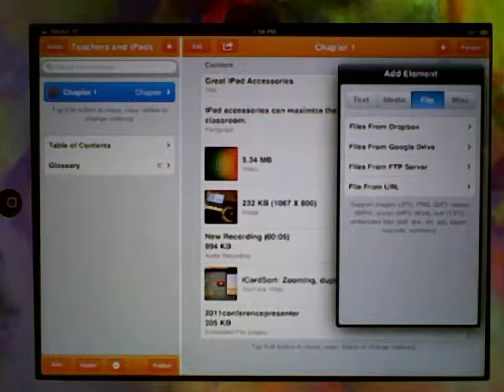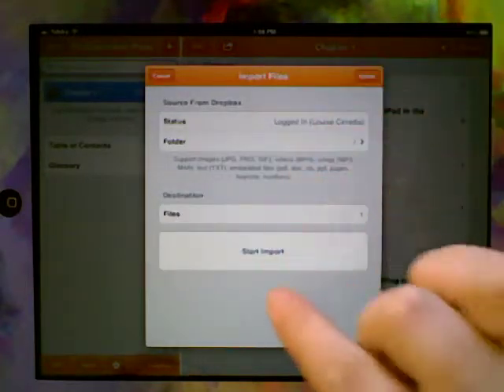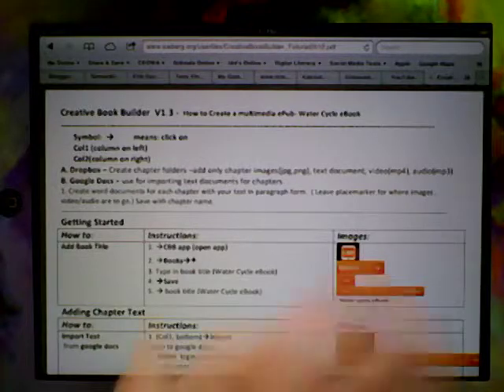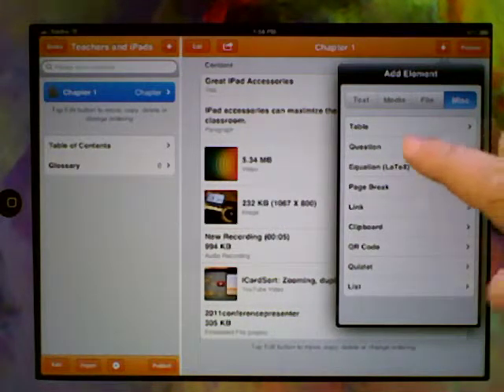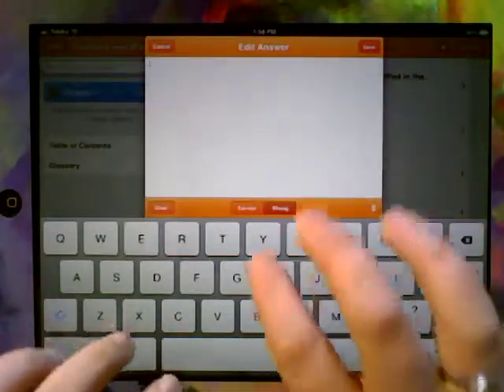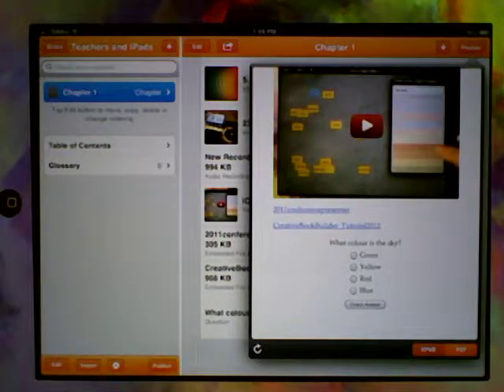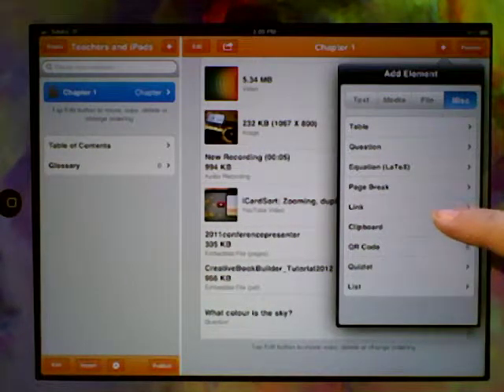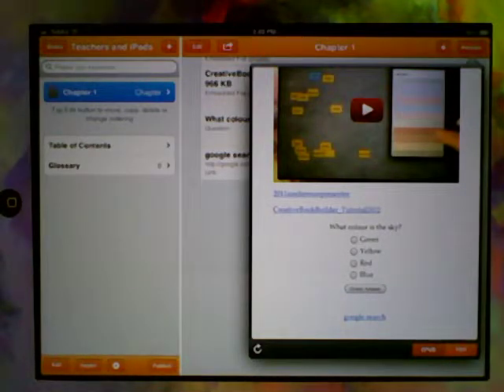CBB: Adding files from cloud services and URLS, adding quiz questions, page breaks and links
CBB Tutorial Series